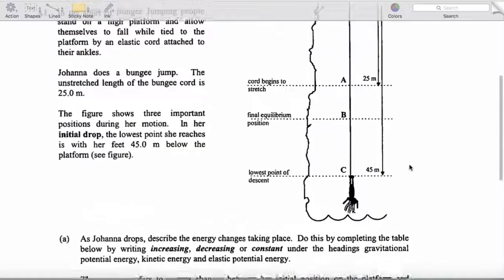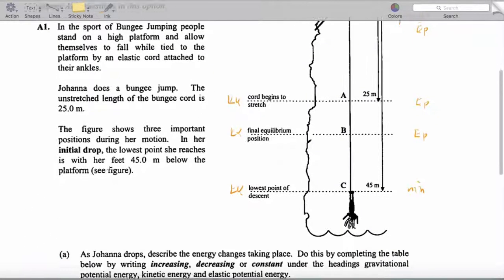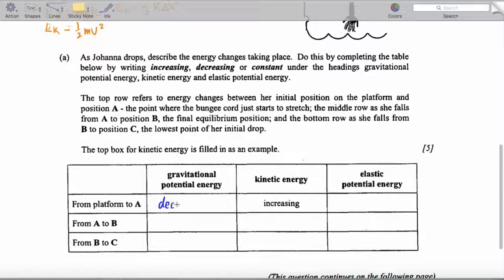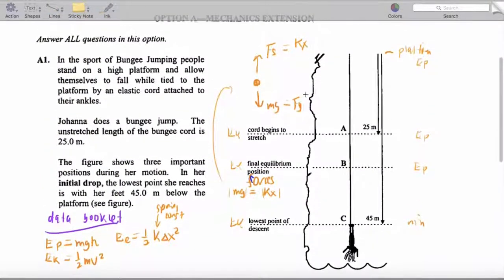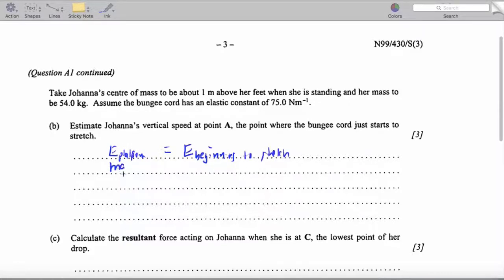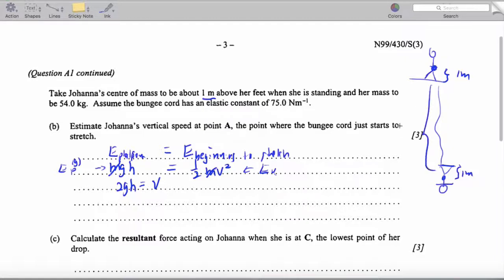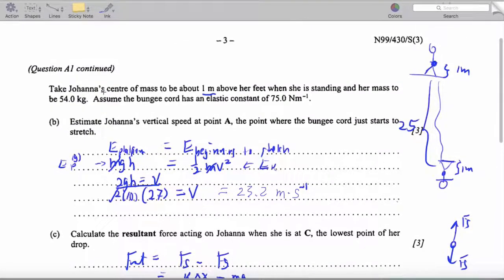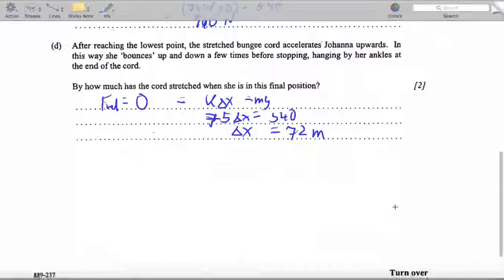Problem 4 setup and solution